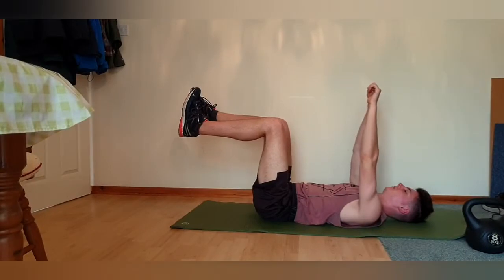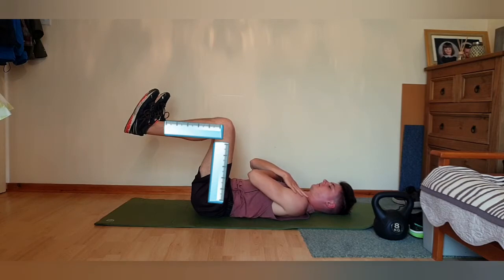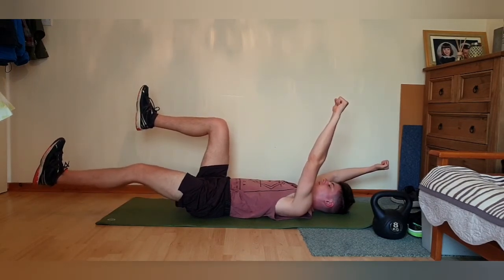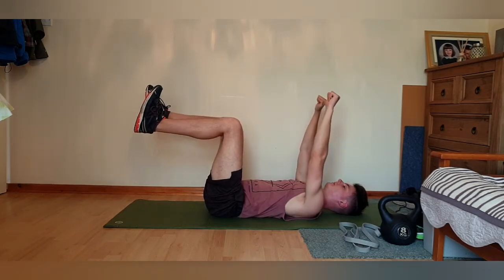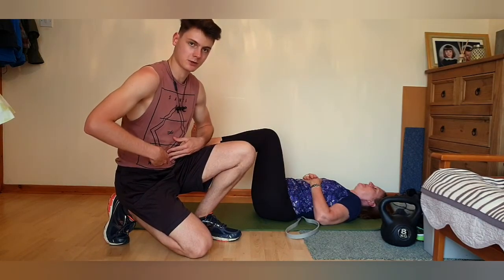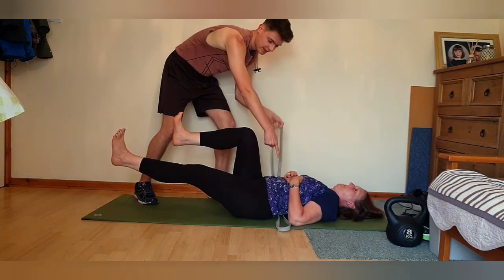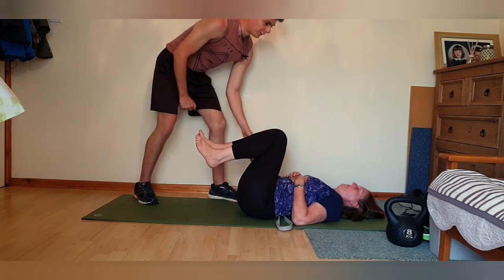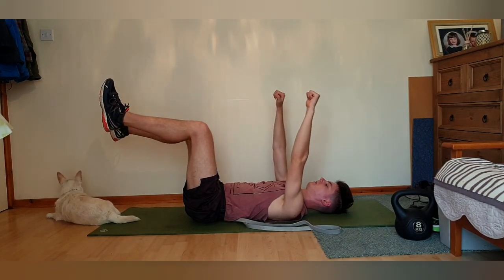Dead Bug Abs - Safe core exercises for back pain - Must do core exercises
Core exercises to prevent back pain ?

Best core strength exercise 2 - Dead Bug

The Dead Bug Exercise for Beginners

How much/often should you perform the Dead Bug?

6 dead bugs each side (5-10 second hold)  = 12 dead bugs all together

Rest on personal preference, don't rush

6 dead bugs each side (5-10 second hold)  = 24 dead bugs all together

6 dead bugs each side (5-10 second hold)  = 36 dead bugs all together

2 days per week if new to the Dead bug movement pattern!

Dependent on fatigue levels, this exercise I advise performing prior to main exercise. Why? it's great at teaching body movement whilst keeping core muscles activated!

After main workout? Also Yes... provided your workout fatigue doesn't impair dead bug performance.

Fitness Basics James Greaves
Fitnessbasics.co.uk